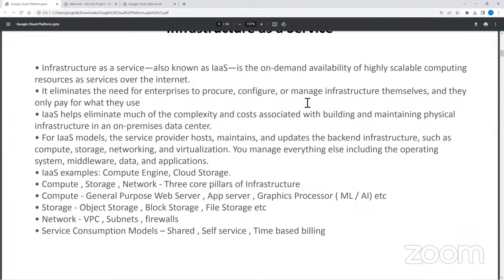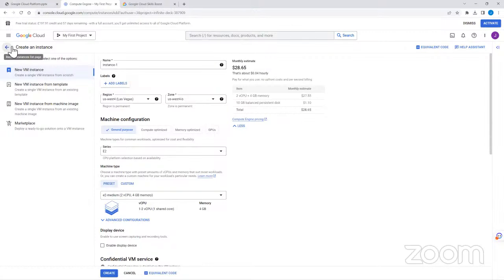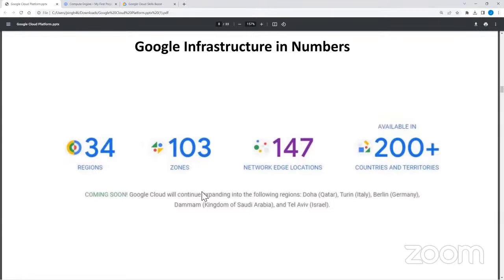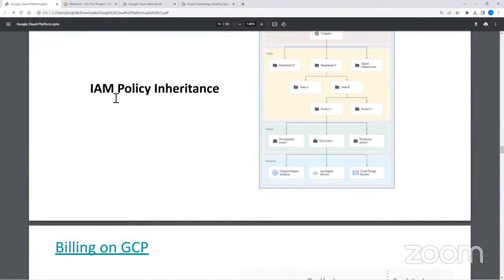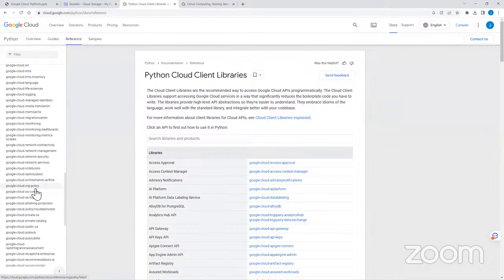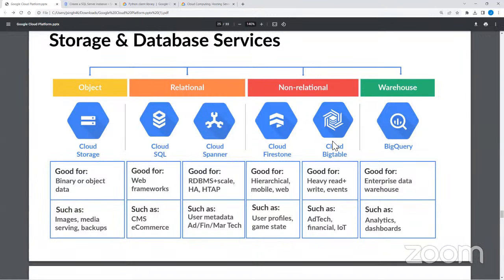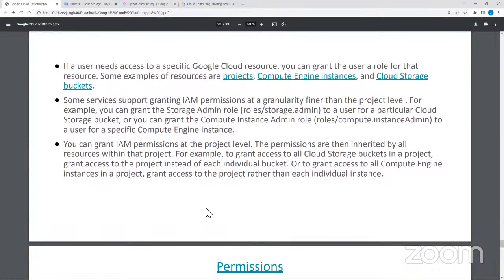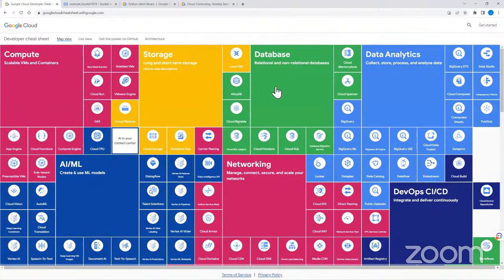Live Google Cloud Platform (GCP) || Network Kings